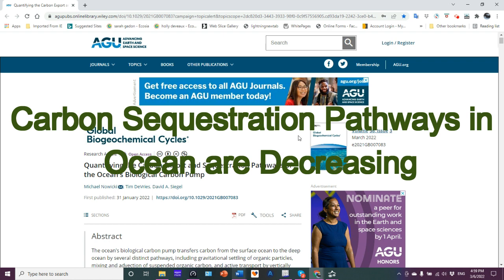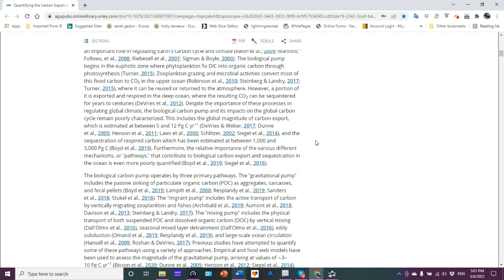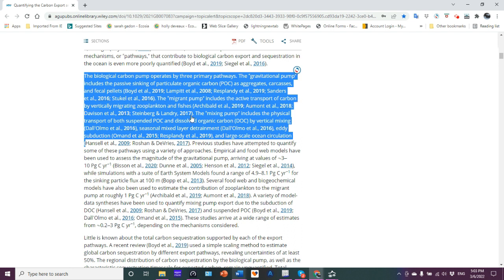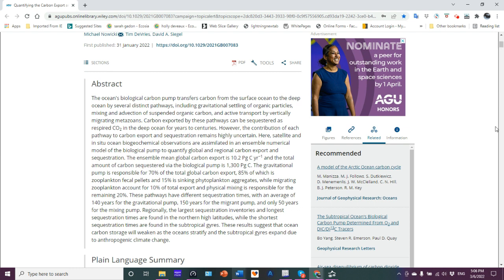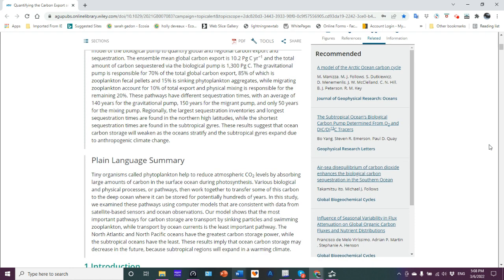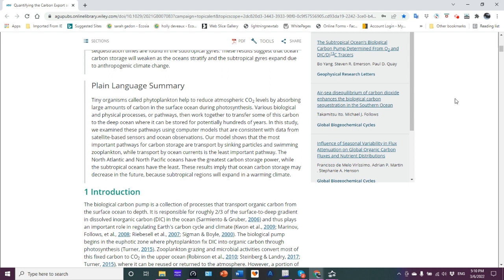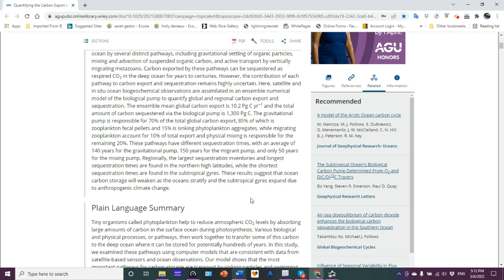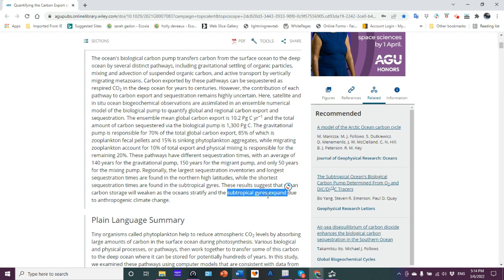Carbon Sequestration in Oceans are Decreasing